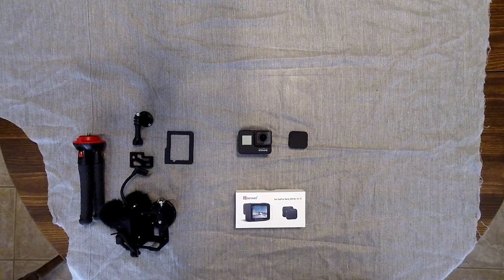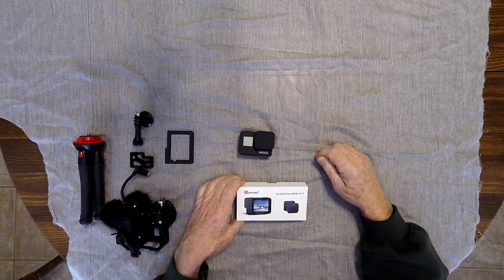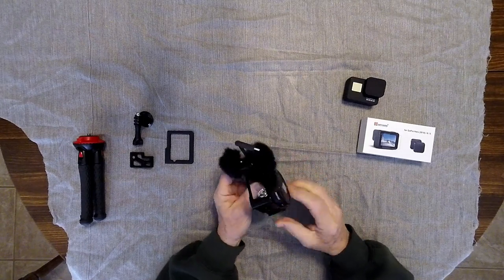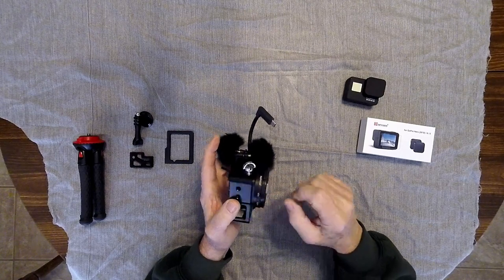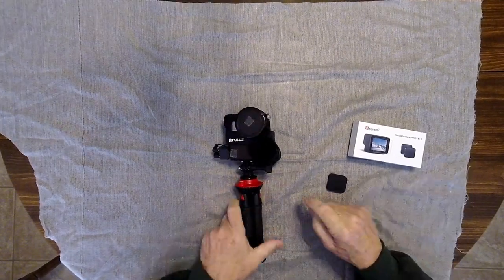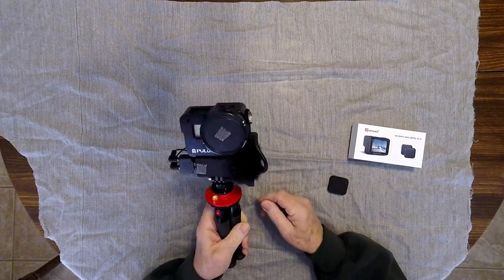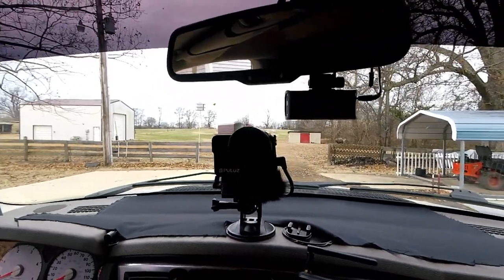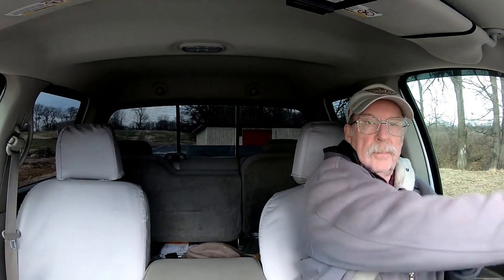RV Travel Channel - GoPro Hero7 Black Vlogging MODS and truck mount - S2 EP061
In this episode we MOD our new GoPro Hero7 Black and turn it into a great little vlogging camera with 2 microphones. In preparation of Season 3 coming up, we install it in the truck and test the install, video, and sound. So far so good on the video, mount and sound quality.

Dave & Shirley travel in their 2009 Dodge Ram 3500 pulling a 2017 Montana High Country 305RL 5th wheel. We RV camp locally and take longer RV trips and adventures. We enjoy RVing, camping, Glamping, boondocking and seeing new places and meeting new friends everywhere we go.

DownTheRoadWeGo video's show RV living, 5th wheel travel, part-time RV Travel, RV Life and Boondocking.

The link to his usb cable brace is wrong, Here is the correct link

MUSIC